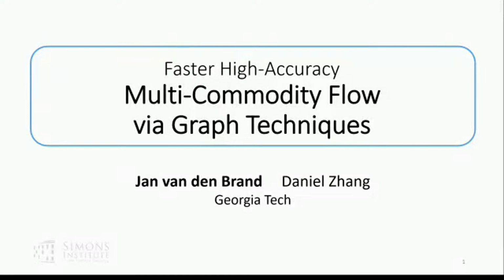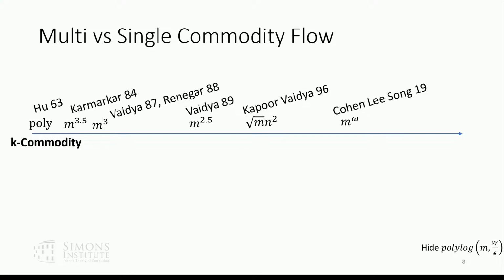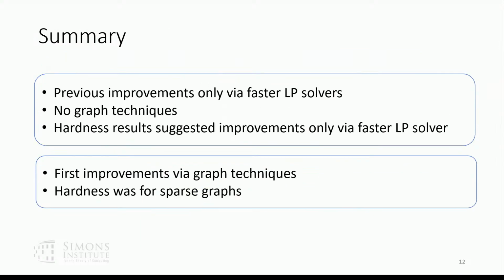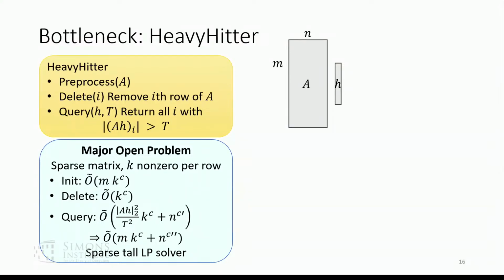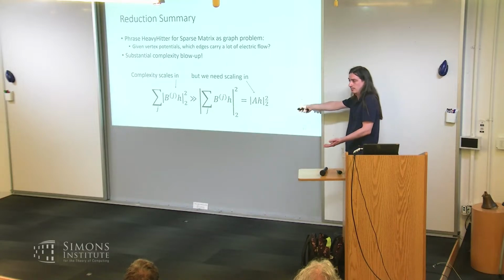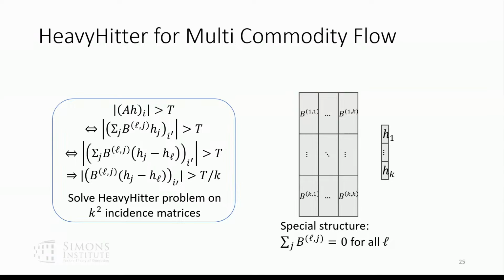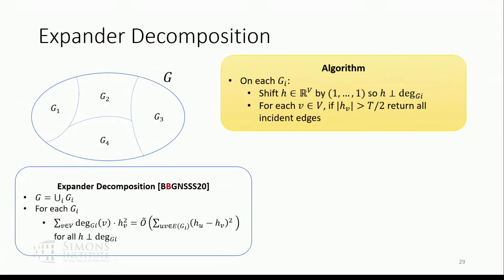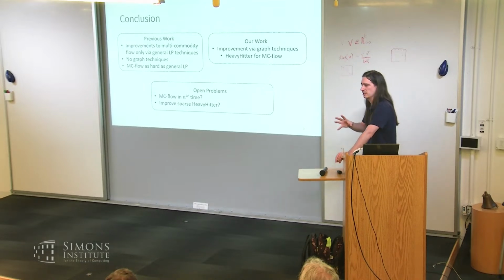Faster High Accuracy Multi-Commodity Flows via Graph Techniques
Jan van der Brand (KTH Royal Institute of Technology)

In this talk, we will see that graph techniques can speed up algorithms for solving multi-commodity flow to high accuracy. This is unexpected as it was shown in [Ita'79 and Ding-Kyng-Zhang'22] that general linear programs without any graph structure can be reduced to multi-commodity flows.

In addition to outlining our improved multi-commodity flow algorithm, we will see open problems and bottlenecks for improving general linear program solvers and how they connect to graph problems.